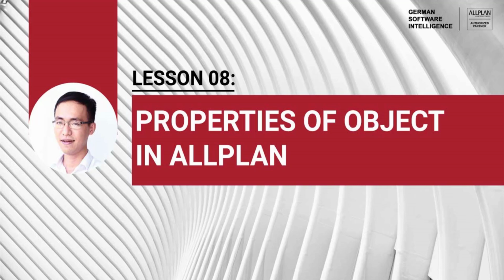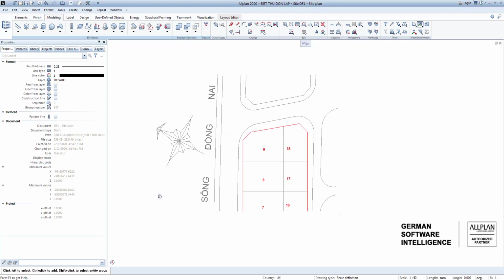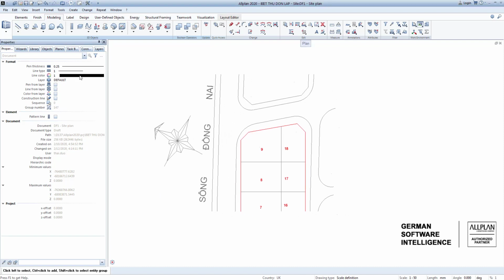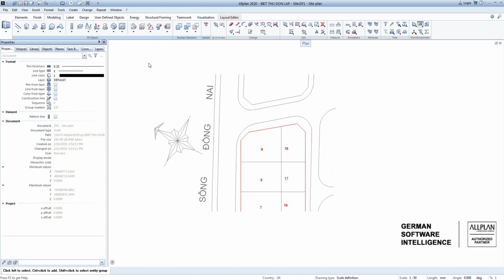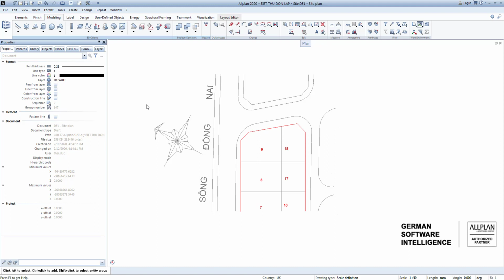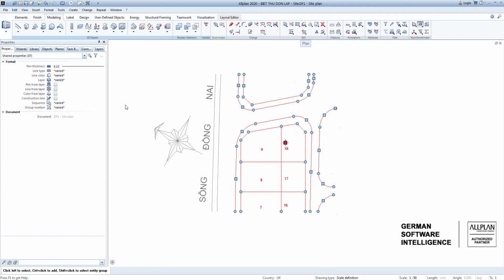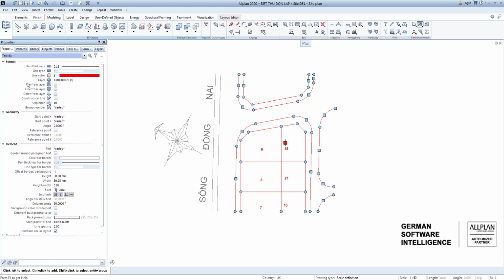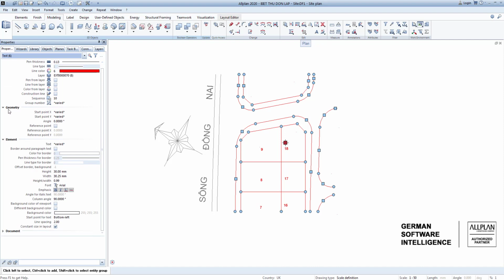Lesson 08: Properties of Object in Allplan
We will begin to learn more about object management tags, starting with the Properties tab:
► Properties tab has 2 states when no object is selected and when an object has been selected
► In the card will display the common attributes (lines, colors, layers) and individual properties
► Once the object has been scanned, there will be a list box containing the object type name to adjust